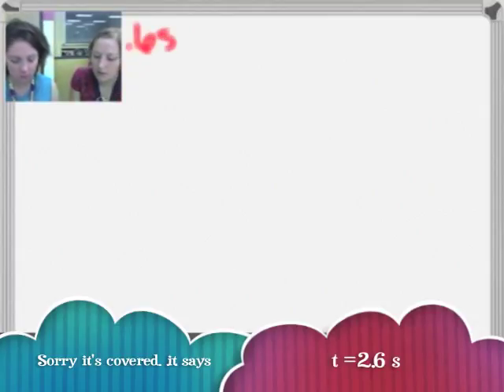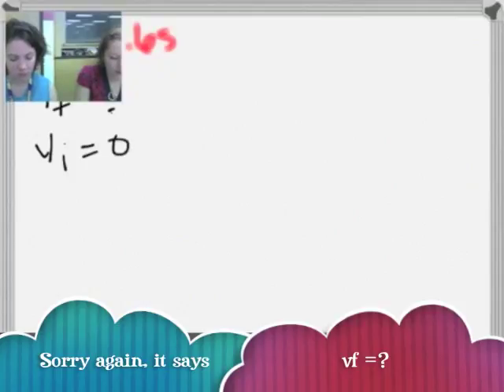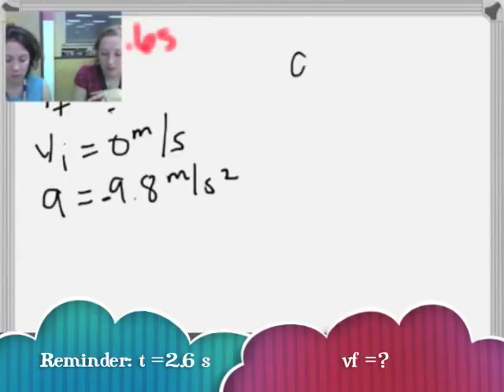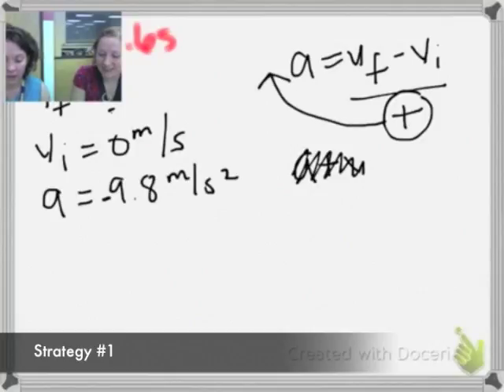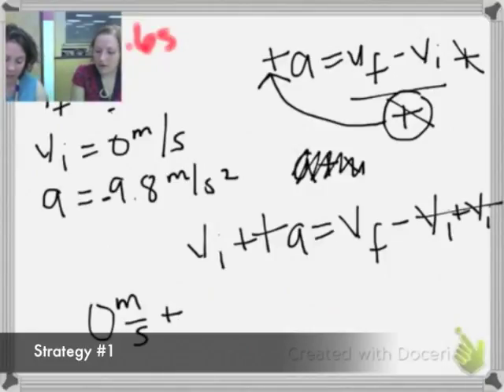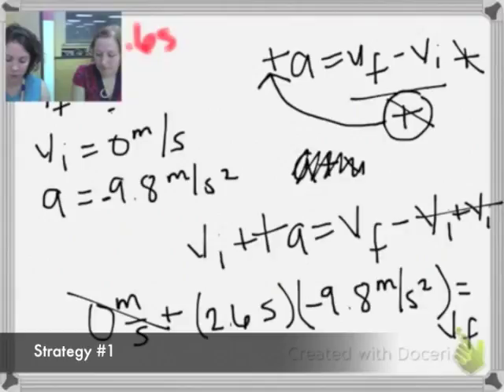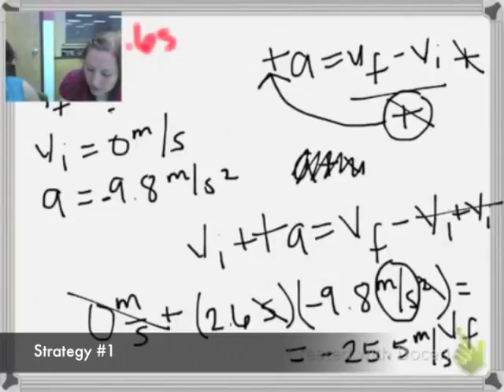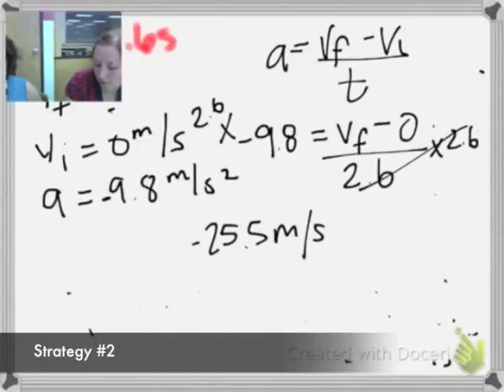2B-3 Free Fall